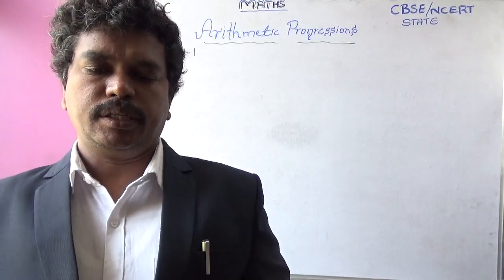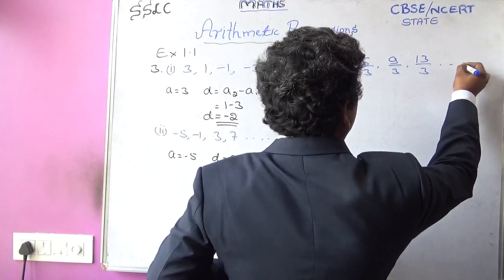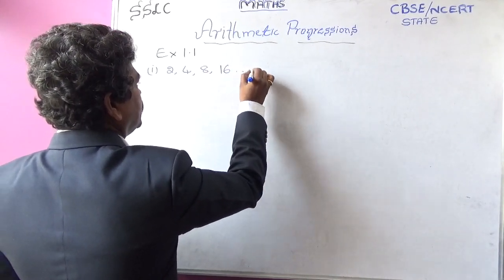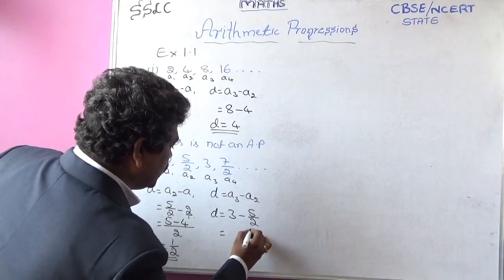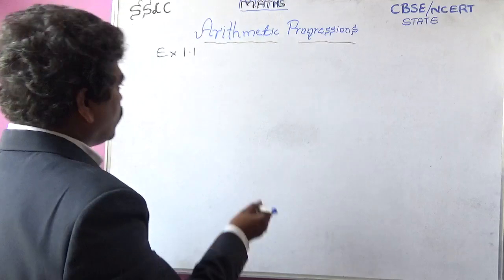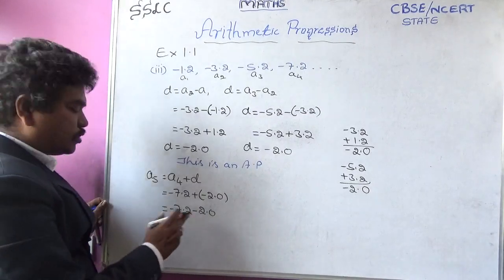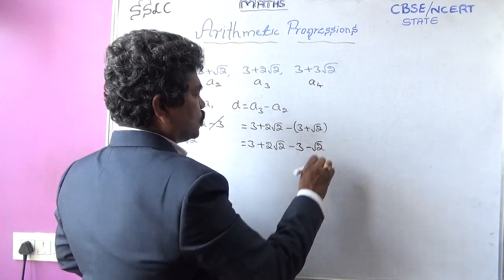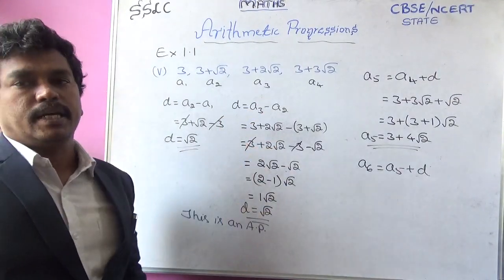SSLC2023-24 MATHS Arithmetic Progression Class 10 Mathematics|SERIES-4|EXERCISE1.1|NCERT/CBSE/STATE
This series of videos gives you class 10 full mathematics concepts , watch all series get high score in annual exam.